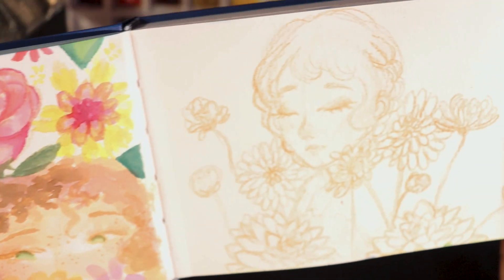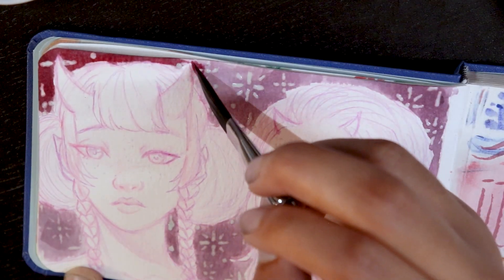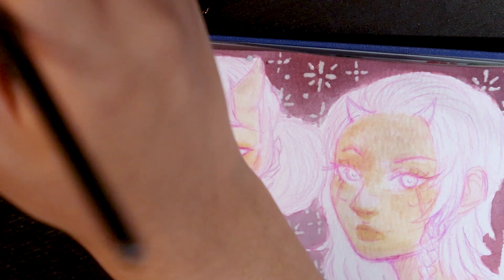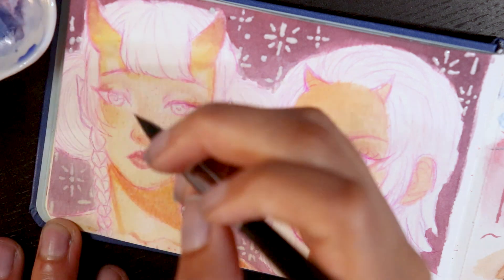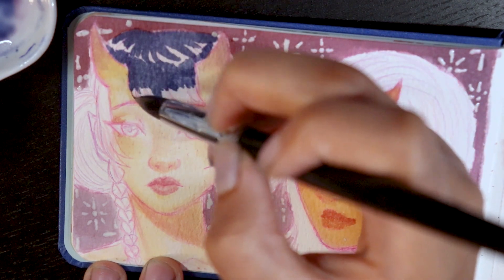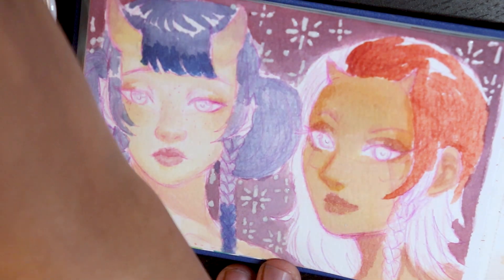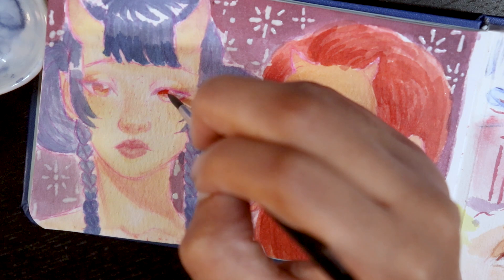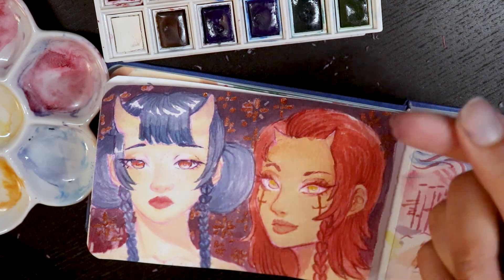dipping my toes in the water...color. sorry | Mini Watercolor illustration + Process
what if we dipped our toes in the watercolor together :flushed:  ok wait i can explain-

girl is twitter dying...and twitch aint even paying people properly ok ignore those maybe i should get threads LKDJSLKD

Materials:

Sketchbook
Reflexions Watercolor Journal

Brushes

Artegria Set

Winsor and Newton Cotman Liner brush

Paint set
Winsor and Newton Cotman Watercolor Set

ok tea your welcome

ummmmmmmmmmmmm that's basically it like i was going to write my little cheeky paragraph like i like to do in these descriptions but as u can tell,,,lately i just do NOT be having the time like at all. literally setting up this video alone was wild bc i got home from work and then i was like ok i just have to watch my video again one last time for review and then export it right?? WRONG. first off i was SOOOOO tired and said i'd just take a quick nap but i ended up FALLING ASLEEP for like 3 hours. what kind of clownery. and then i got up and started eating soup since i like forgot to eat lunch when i got home since i forgot to bring lunch to work and then i noticied the export wasn't working so i tried again. and again. and AGAIN. GIRL I HAD TO EXPORT THIS LIKE 5 TIMES JUST FOR IT TO WORK i was trying everything omg. sweating. and it finally worked. and here i am...

so here i am. 10:47pm. Queueing this video for the next day.
Honestly guys the only thing getting me through this week aside from the weekend is the pipedream of ordering jjajjamyeon for lunch tomorrow. and dumplings. should i get kimchi dumplings too?? hmm..yea,,,i want boba too but that's so EXPENSIVE GOSHHHH IT'S SO EXPENSIVE JUST TO LIVE sigh.

ok i digress. I hope u guys are doing well. it is hot outside as hell. and i wish us all to get very nice rest healing happiness freedom peace art love yes.

take care

don't ask me about that thumbnail either